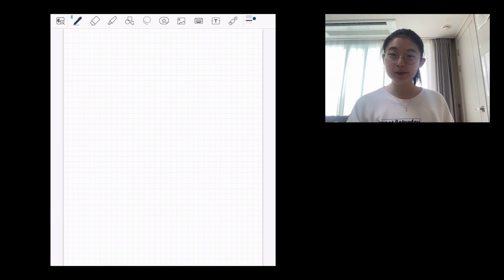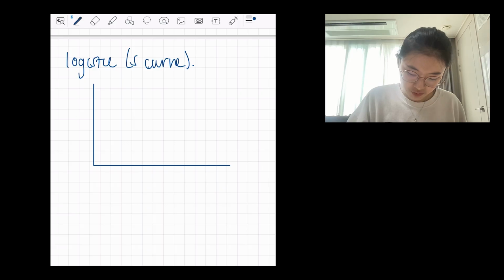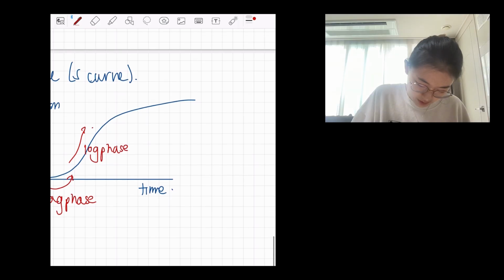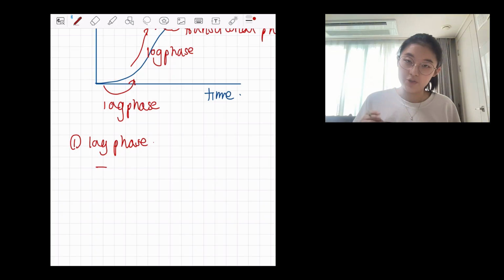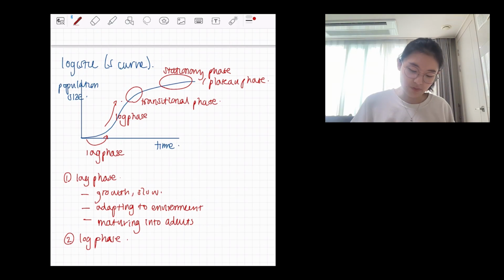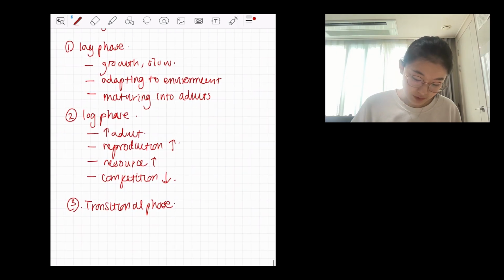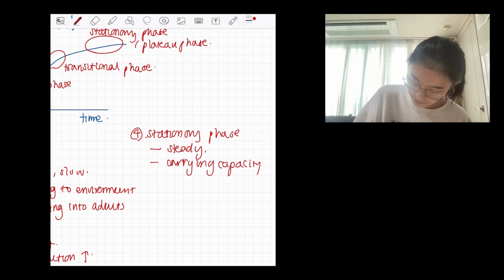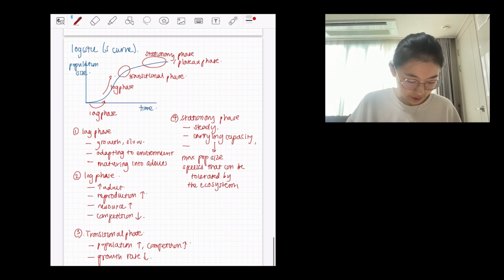Population Growth Curves - IB Biology